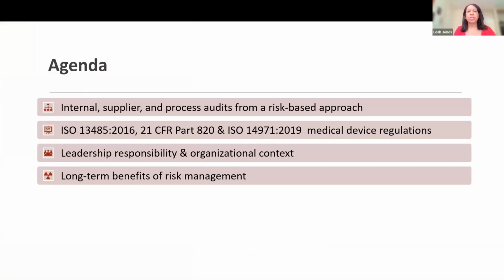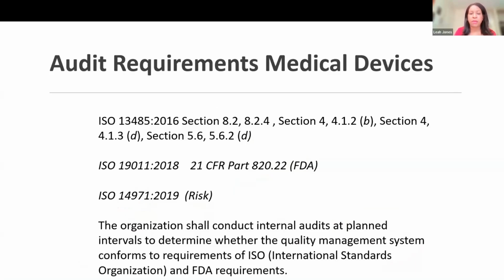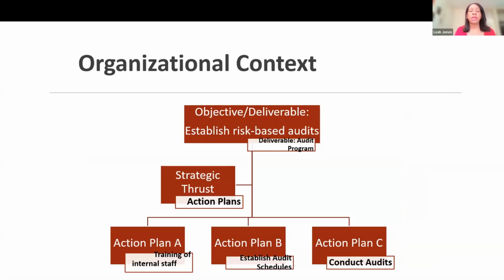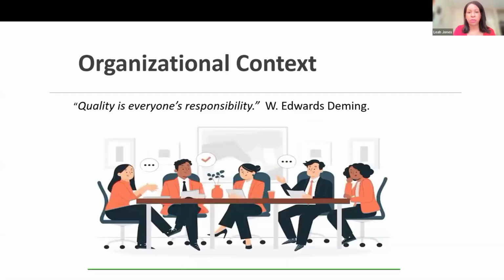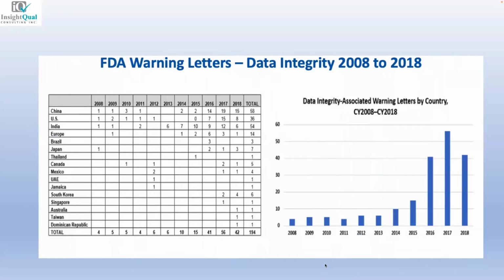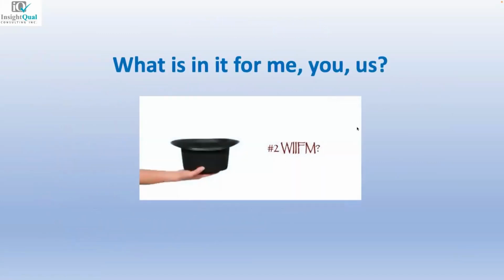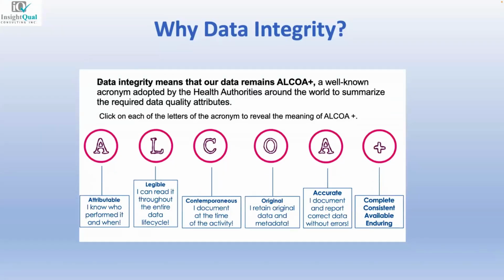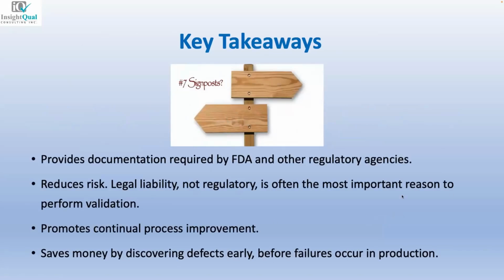Reducing Compliance Risks in Medical Devices and Biotech: Audits and Validation - April 2024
Speakers:
Leah Jones, CEO
Renee Mikha, Principal Consultant

Webinar 2024 with Voler Systems.
Details: Leah discusses internal, supplier, and process audits per ISO 13485, 21 CFR Part 820, and ISO 14971 regulations. She will review the framework of the risk-based approach to auditing, and why it is beneficial to medical device companies. Plus, the need to ensure that risk aligns with company goals.

Renee discusses how validation activities and data integrity are important for ensuring safety and efficacy of computerized systems and quality management systems, including 21 CFR Part 11
compliance. Plus, the benefits and bottom line for customer satisfaction.